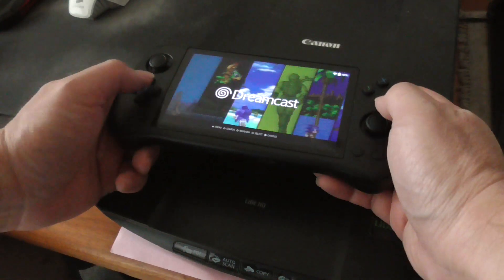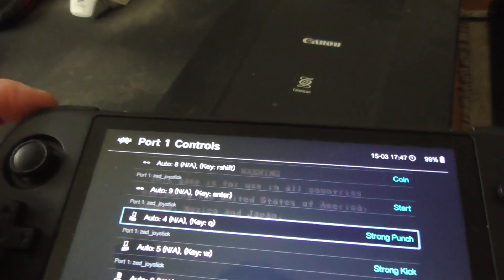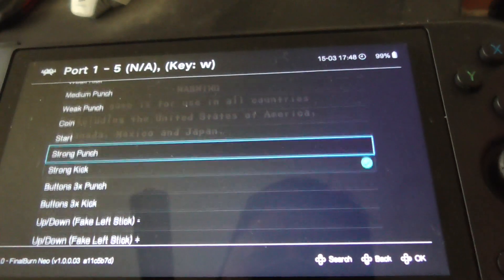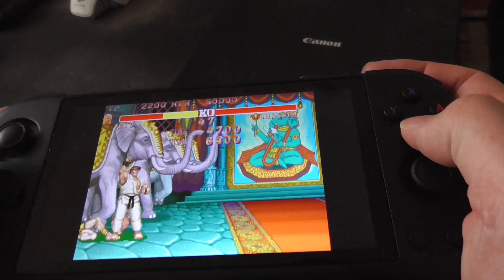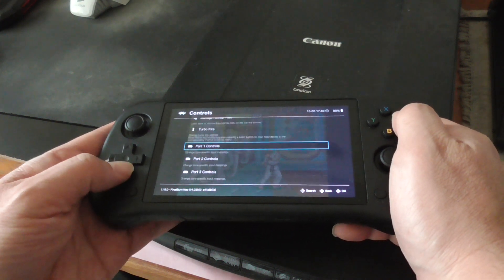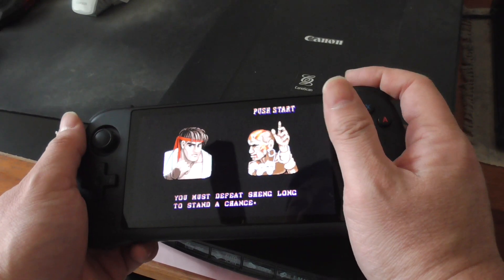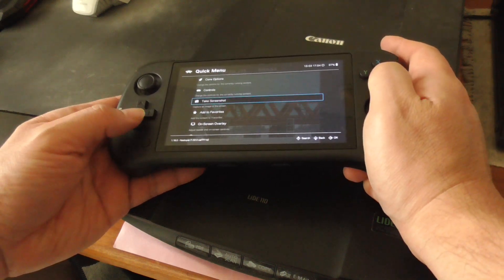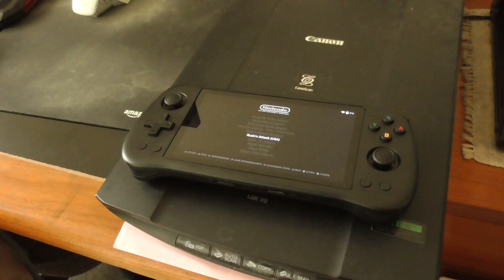Powkiddy X55: Change Controls in Game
[Synopsis]

In this video, I show you how to change the controls in various emulators.
[Links]